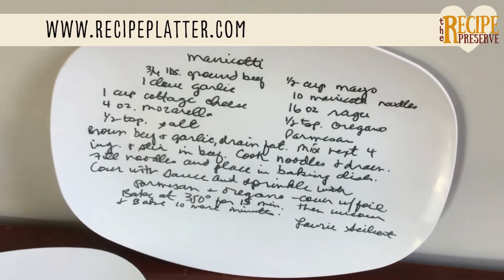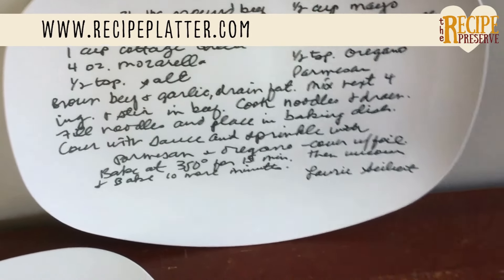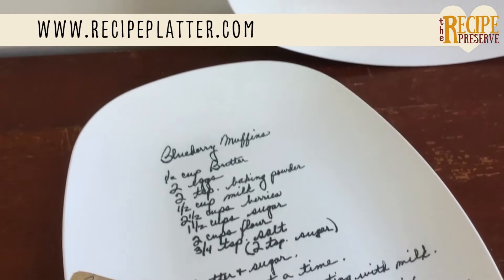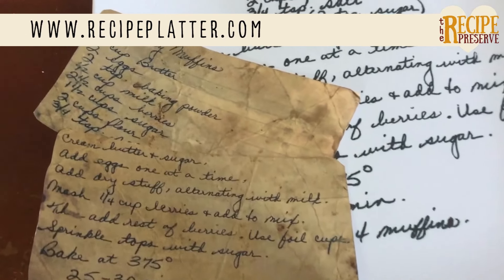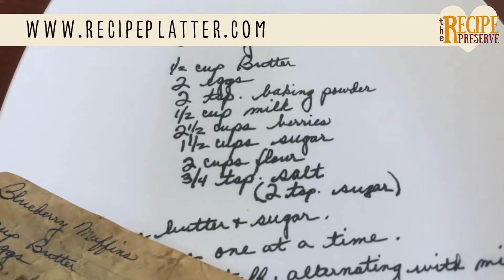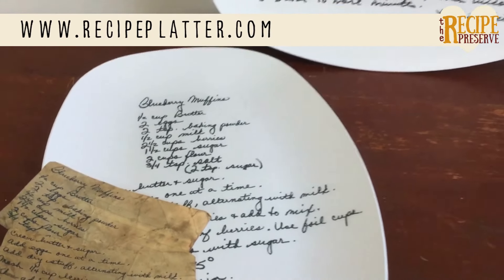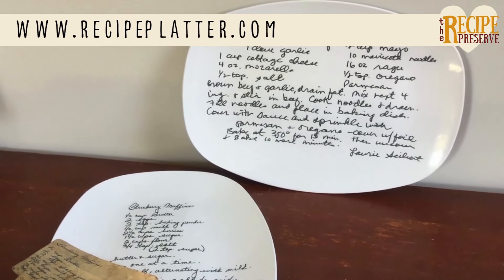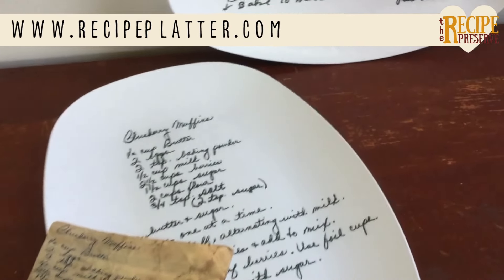Recipe Platter by The Recipe Preserve – Personalized Platter With a Recipe On It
When you're looking for a sentimental gift or just want to add a little something special to your kitchen, look no further.

With our 10"x14" oven-safe serving platter, you can serve your favorite family recipe on the platter itself. It's the perfect way to display your world-famous recipe for friends and family.

And we don't just use perfect recipes—we often fix old recipes for our platters! If the handwriting is hard to read or damaged, it will be restored and look beautiful on the platter.

It's the perfect gift for any occasion: from birthdays to Christmas to family gatherings and more!